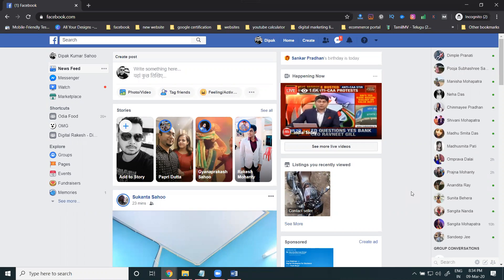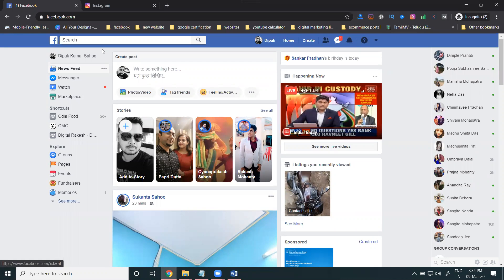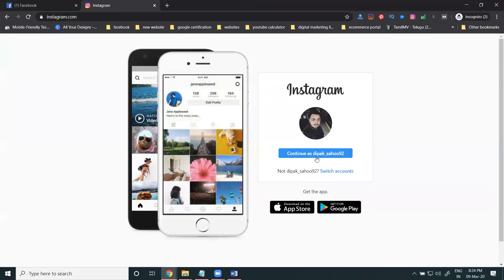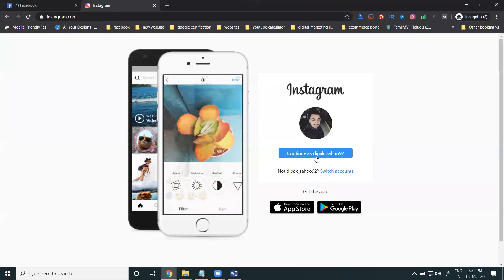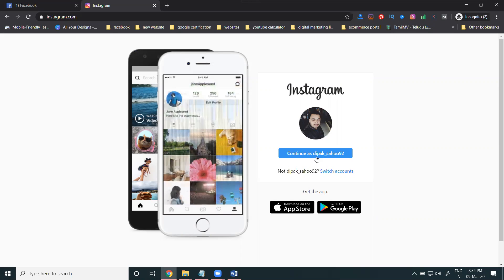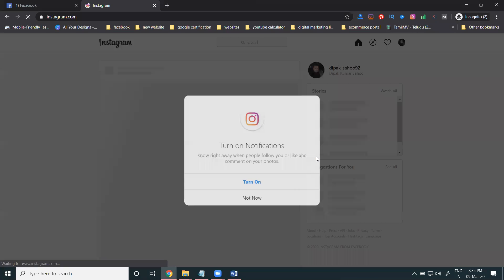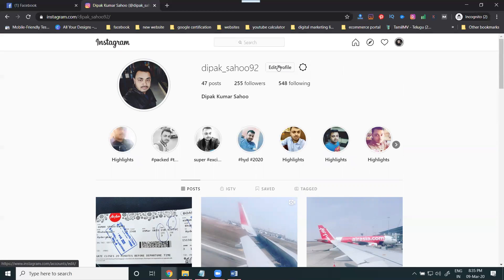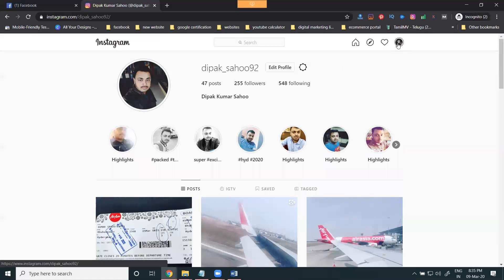How To Create Instagram Account Without Phone Number And Email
DigitalMarketingTraining - Learn This Video How To Create Instagram Account Without Phone Number And Email tutorials by digitalrakesh